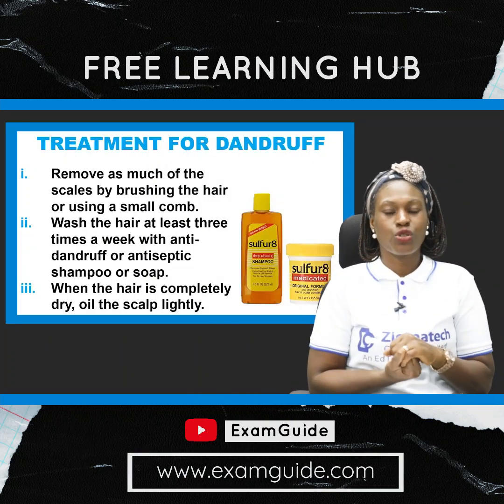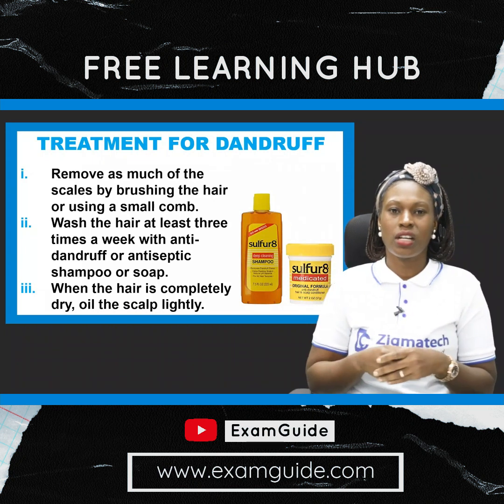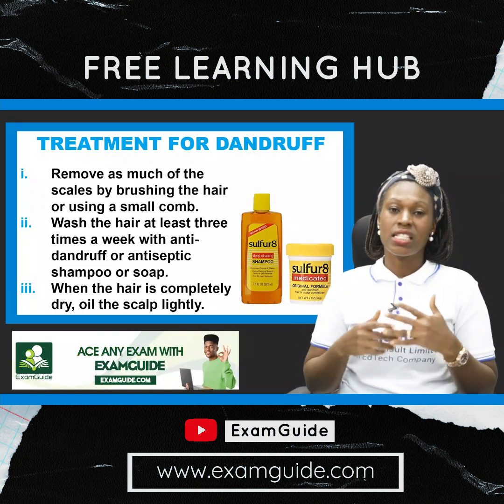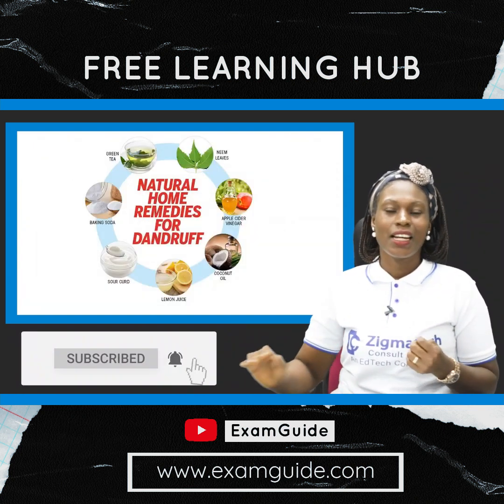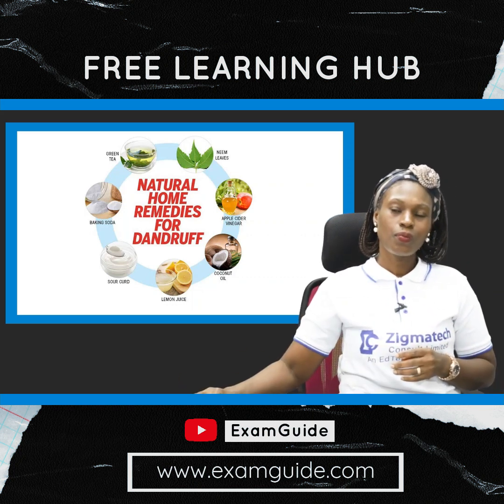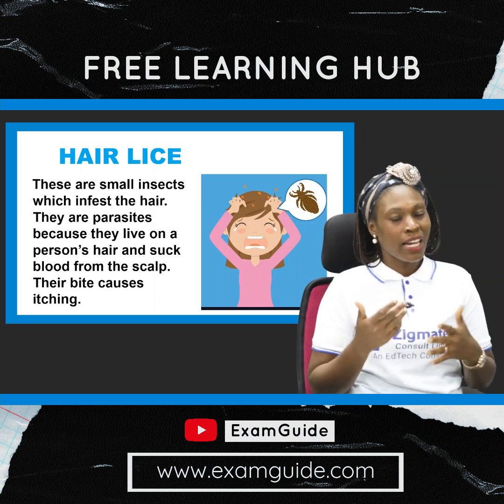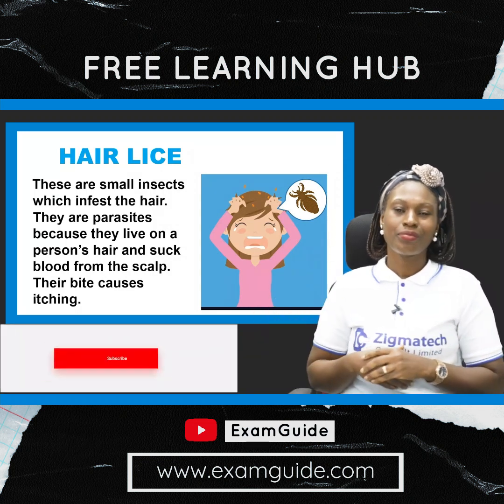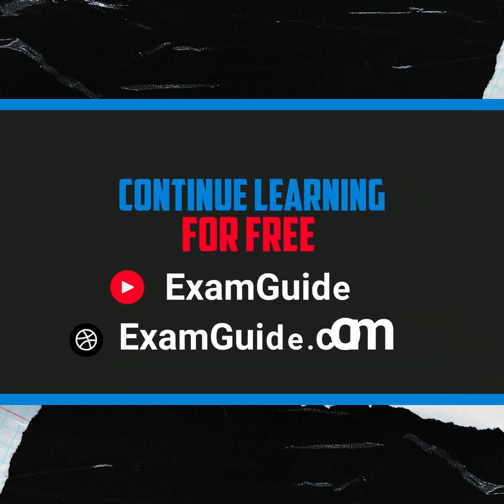Home Economics | Care and Grooming of Different Parts of the Body EXTRACT | EXAMGUIDE | LEARNING HUB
CONTINUE LEARNING FOR FREE